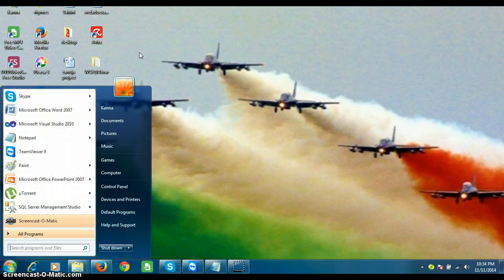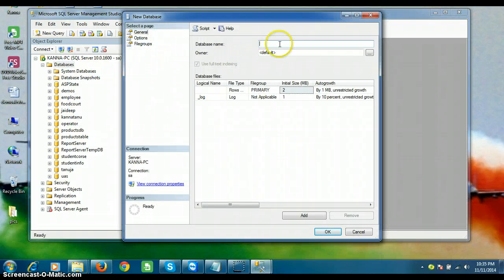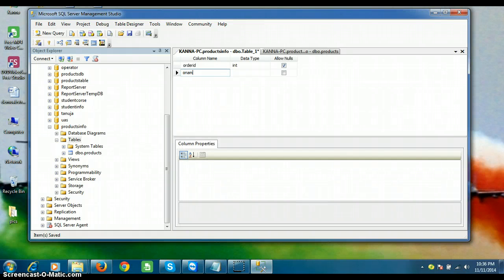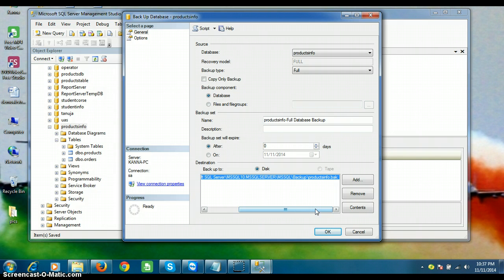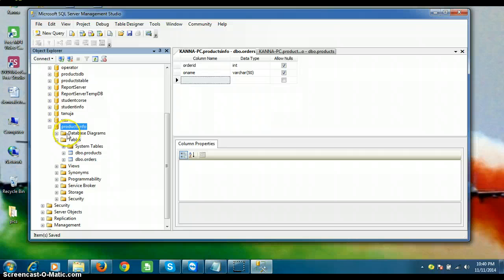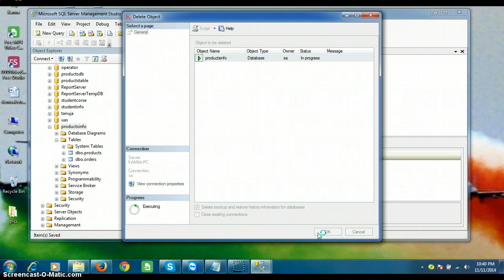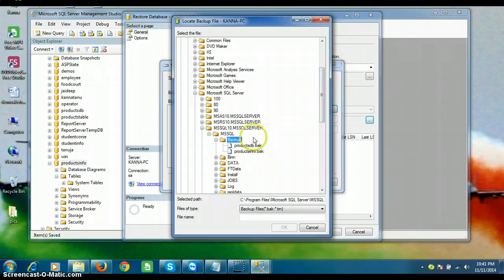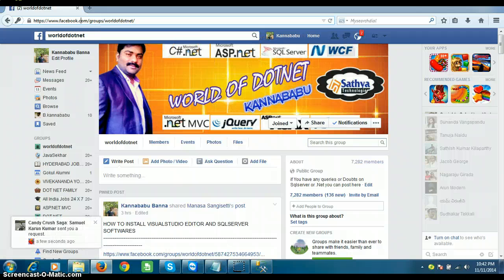BACK OF DATABASE IN SQLSERVER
IN THE ABOVE VIDEO I EXPALINED ABOUT HOW TO TAKE BACK OF DATABASE IN SQLSERVER